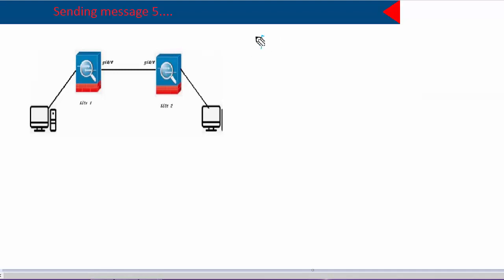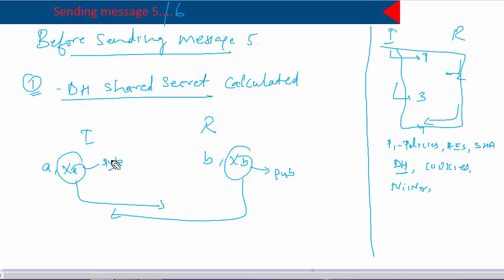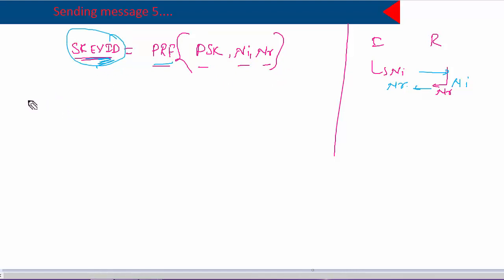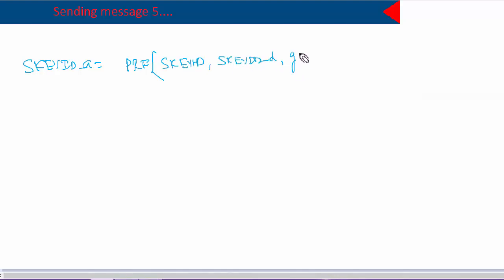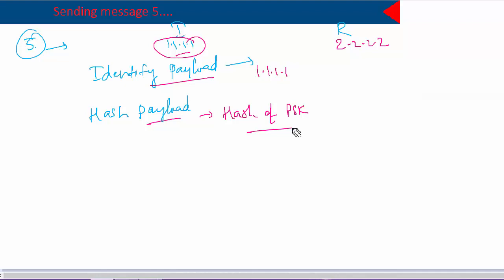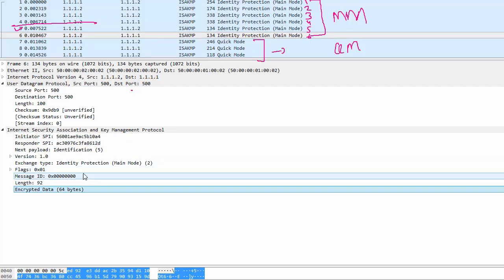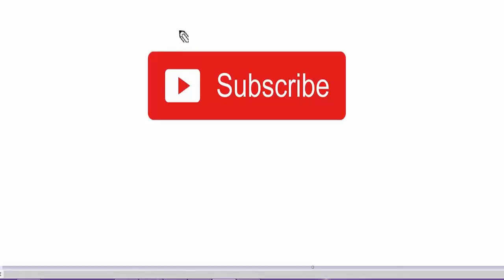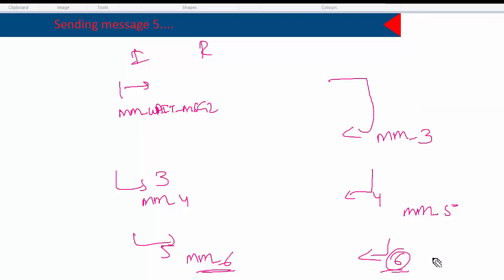IPSEC 6 packet Exchange Part 6 - Sending 5th & 6th packet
What information is shared in each packet of main mode exchange?
How main mode works?
TAC level explanation for 6 packet exchange.
TAC level understanding for main mode

This can be a really useful video for people working at service desk/IT desk, in security domain, Cisco TAC or any TAC that deals with firewalls or VPNs as a part of their job.

There are some other VPN related videos that you might be interested in. I am putting them all here so that you dont have to look around.

Understand how an IPSEC VPN comes up, what information is shared in each packet. After watching these videos you should have sufficient information to answer any question on the topic.

What is Aggressive mode and how it is different than Main mode? How does it work?